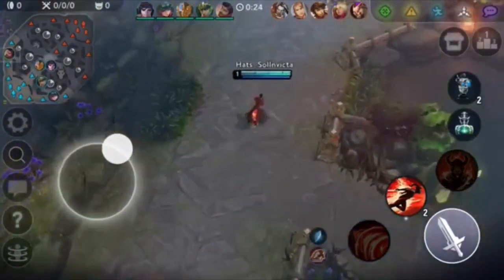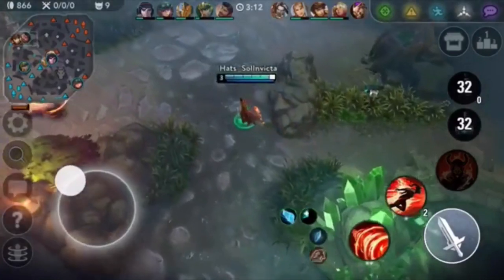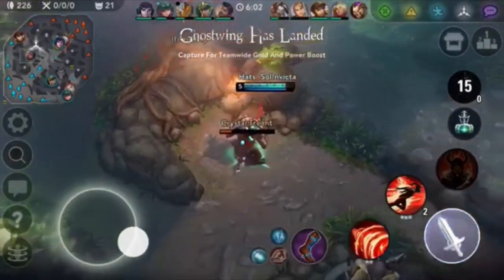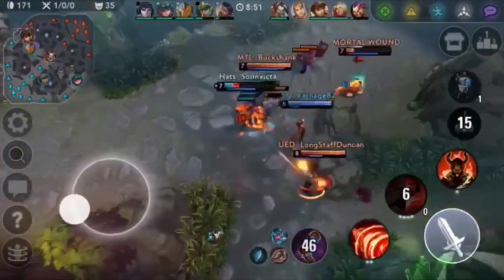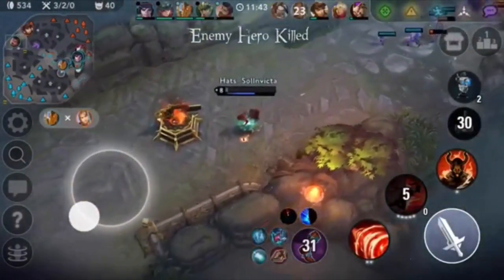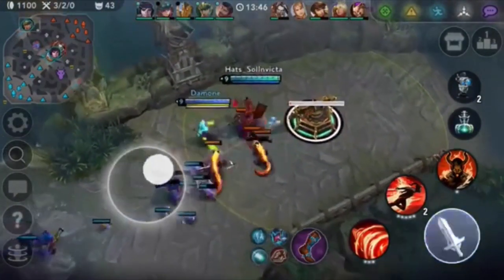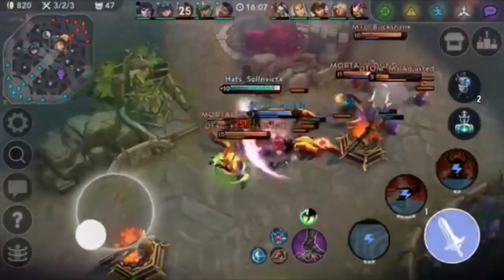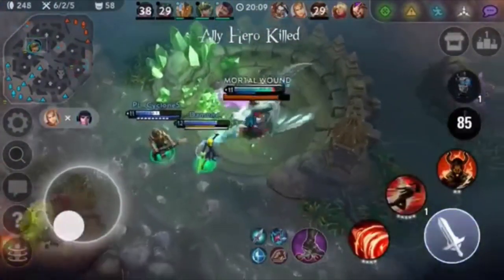LEARN HOW TO PLAY VAINGLORY - CP REZA TOP LANE | GAME ANALYSIS #1 FOR MID TIER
Learn how to play vainglory - Reza top lane
Analysis #1 of tier 6 silver gameplay
Lets try to reach 3500 subscribes with this videos
- Join my new community discord!
- Vainglory Hero Spotlight 2.0 & Hero Mastery series